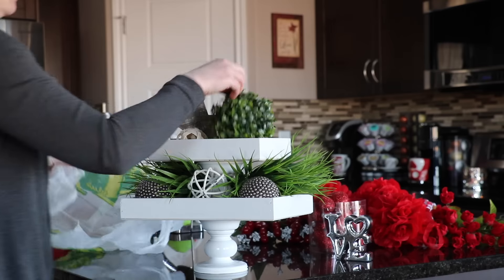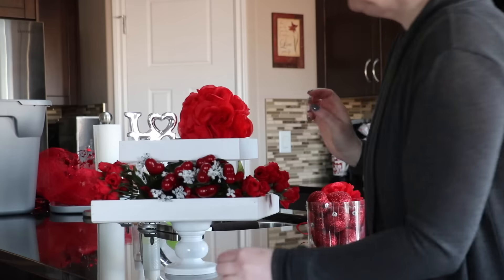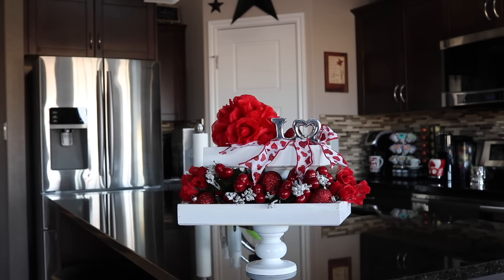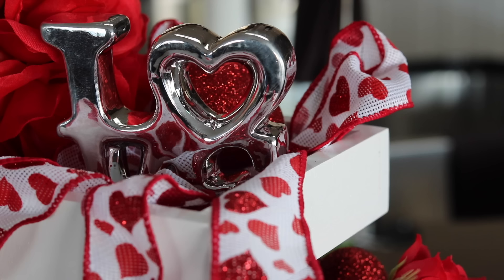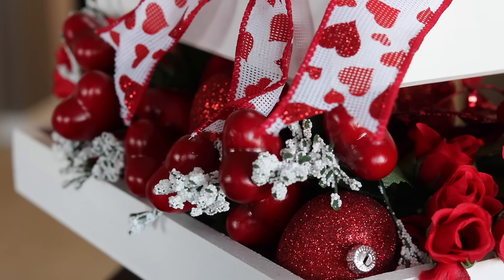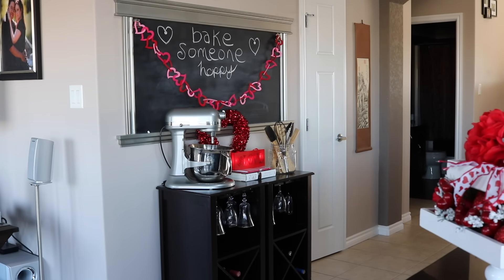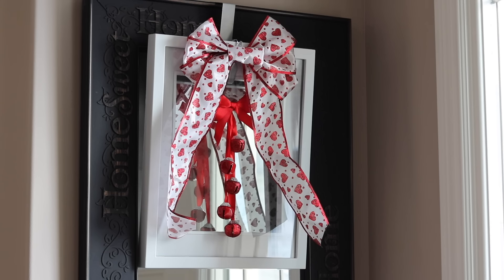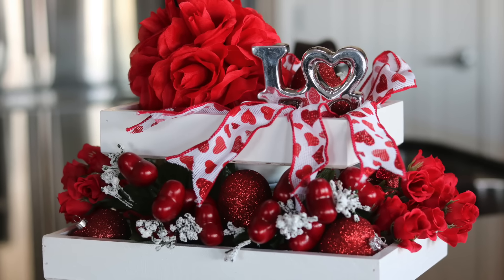Valentine's Decor | 2017 ❤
Hey guys I wanted to share with you how I decorated my two tiered tray for Valentine's Day. To be honest I don't do a lot of decorating for this holiday but like to add just a tiny bit of love to my home. Most of the Valentine's decor you see is purchased from the dollar store so it is very budget friendly.